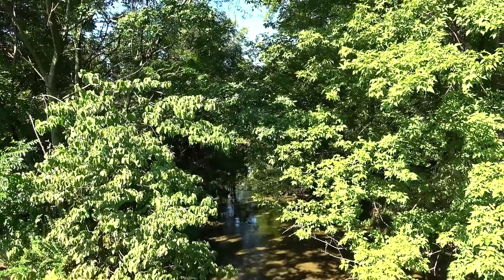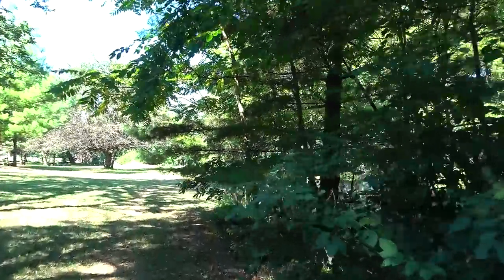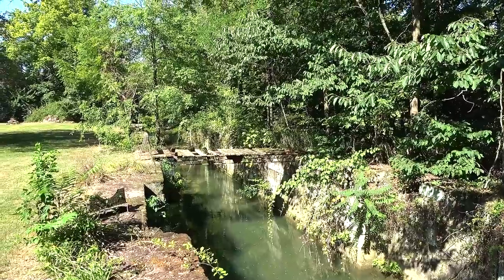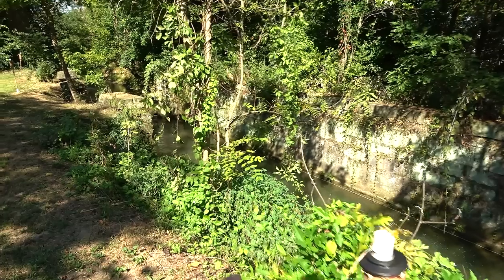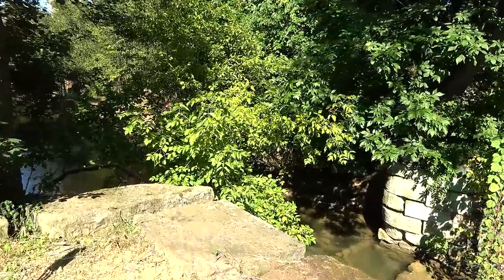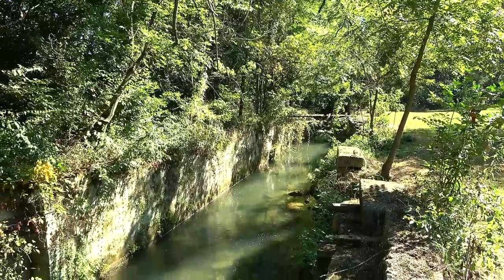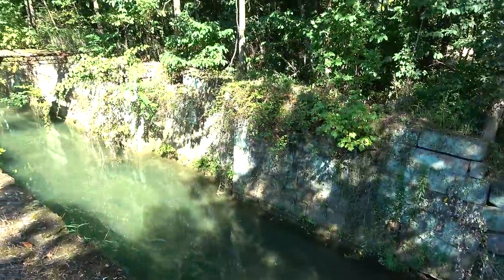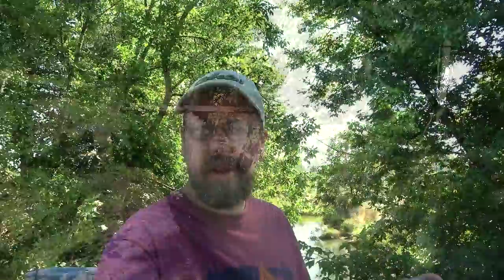Permission for Lock 6E ~ Following the Union Canal